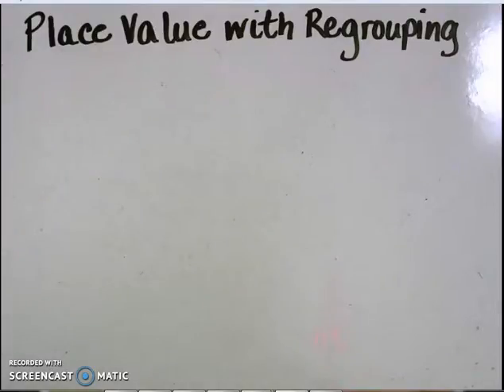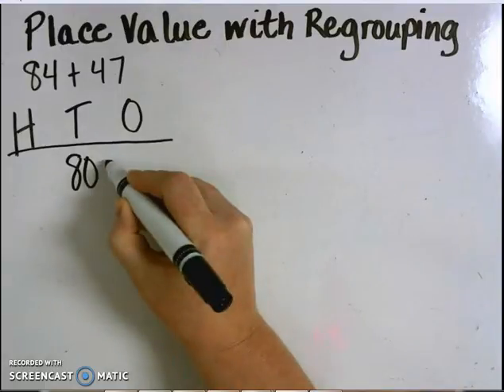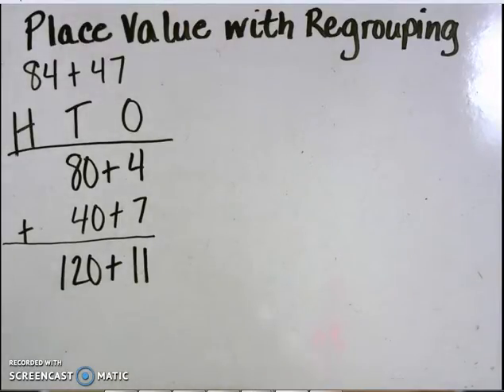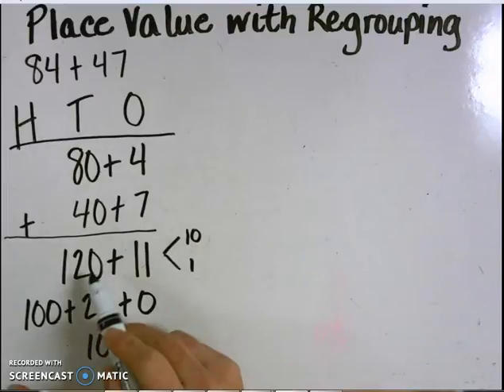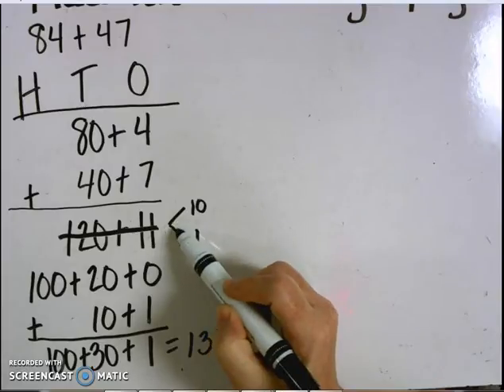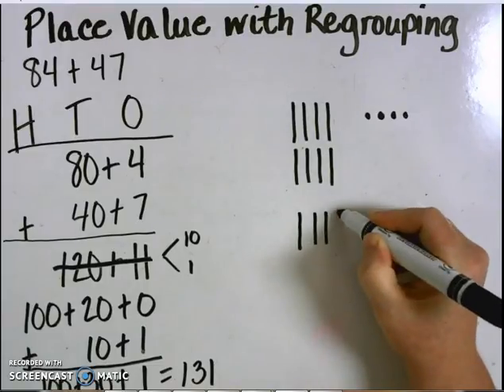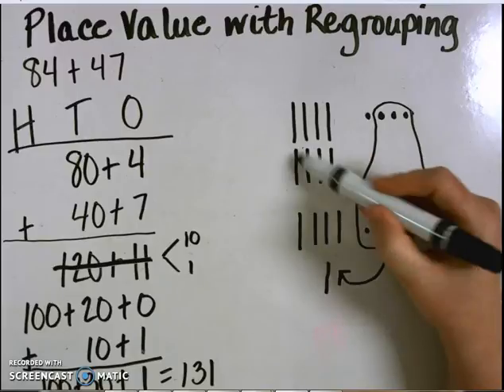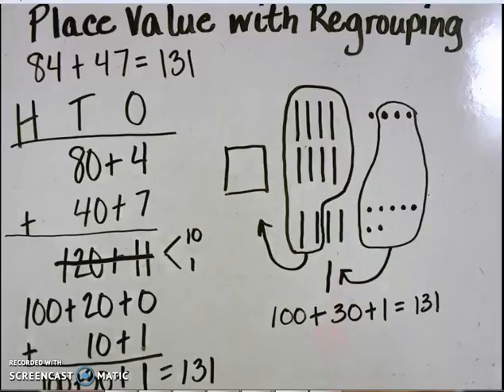2nd & 3rd Grade Place Value wRegrouping 2 digit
2nd & 3rd Grade
This is a video of the Place Value Priority Strategy 3rd Grade students at Clear Spring Elementary use to practice breaking apart numbers by place value in order to add more efficiently.  This video highlights two addends, less than 100, with regrouping.